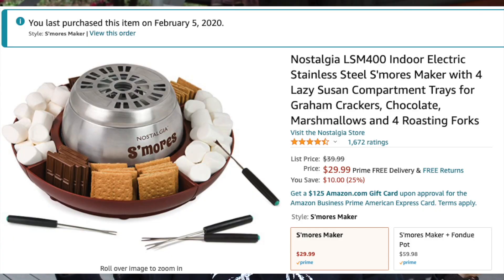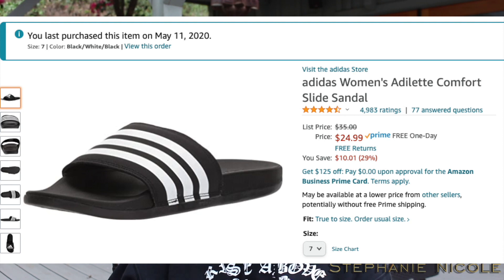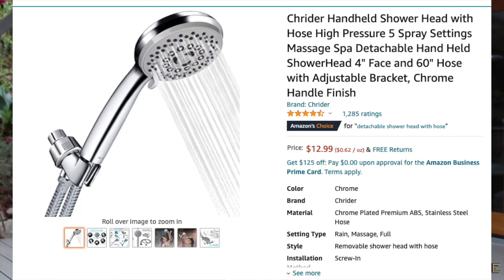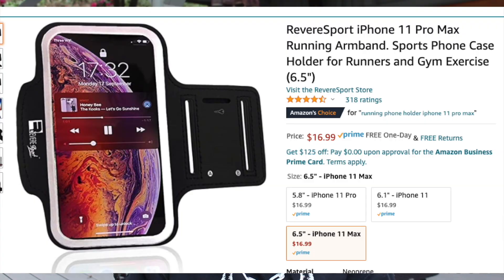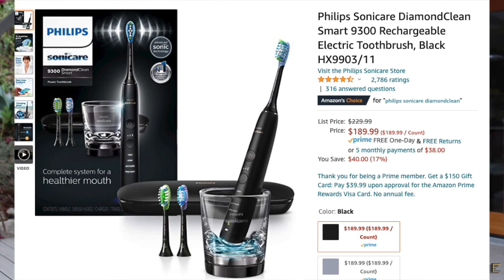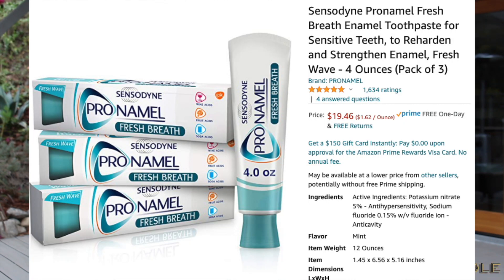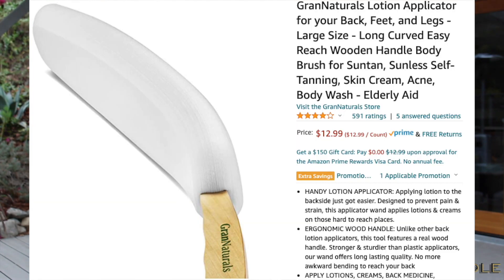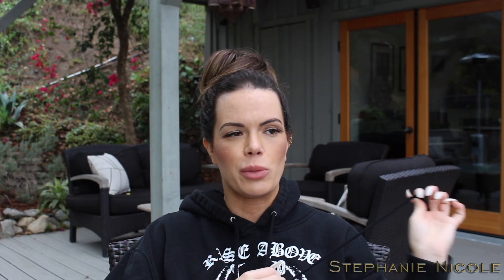Random Amazon Extravaganza | Part 1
Products Shown/Mentioned:

S’Mores Machine

Battery Charger

AAA Rechargeable Batteries

Echo Show 8

Echo Show 8 Stand

Hot/Cold Water Bags

Adidas Adilette Slide

Fingernail Scrub Brushes

Hair Extension Bag

Foot Scrubber

Hair Extension Caddy Holder

Shower Head

Ardell Double Up Long Knot Free Individuals Black

Satin PJ Sets

WD40 Silicone

Ardell Lash Tite Adhesive

Dr Teal’s Eucalyptus Spearmint Lotion

Dr Teal’s Eucalyptus Spearmint Body Wash

Phone Arm Band

InstaPot Silicone Egg Molds

Sponge Basket

Glass Bento Food Prep Dishes

White 360 Extension Chords

Power Plug Tower

Philips Sonic Care Toothbrush

Brush Head Replacements

Gold Bond Fresh Spray Powder

Aveeno Stress Relief Lotion

Short Black Shorts

Cage Bra

Sensodyne Pronamel

Ingrown Hair Dry Brush

Back Brush

Amazon Brand Body Clarifying Wash

Back Lotion Applicator

Hair Removal Cream

TreeActiv Acne Body Lotion

Nivea Men Body Shaving Afterlotion

Eyebrow Razors

I have purchased all of these products.  If you would like to support me, thank you so much, if you are uncomfortable doing so, no worries, you can search the products names I have listed in Google to find where to purchase them, and still thank you so much. I hope you enjoy my videos**

Stephanie Nicole
412 Olive Ave #160

I have comment moderators to delete the skid marks of the internet off my page. Disagreements are welcome, I encourage the dialogue. Bad-mannered comments will be deleted before I can ingest your negativity, & you will be blocked. Not only against me, but other viewers. Its not welcome on my little corner of the internet. Don't be a skid mark, be cool 😉

xoxo